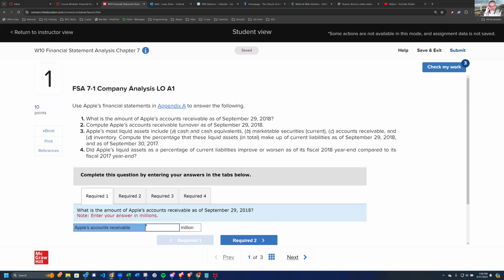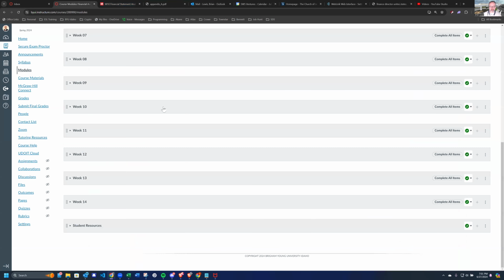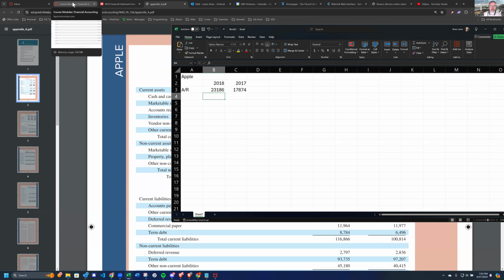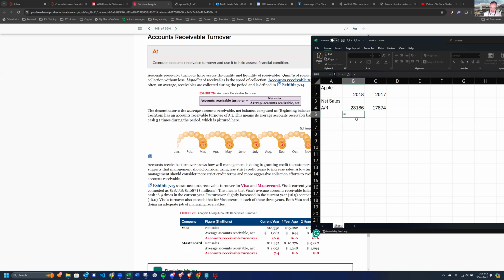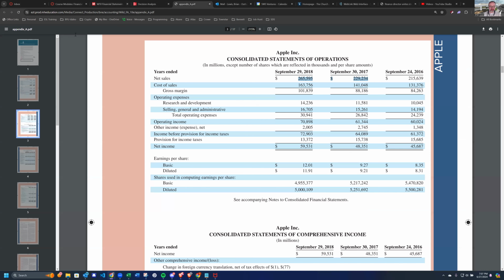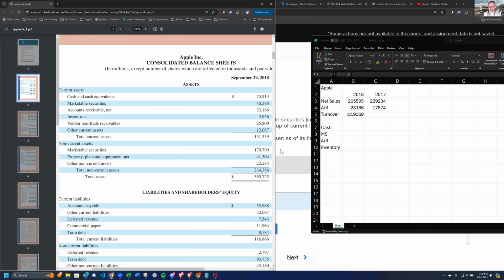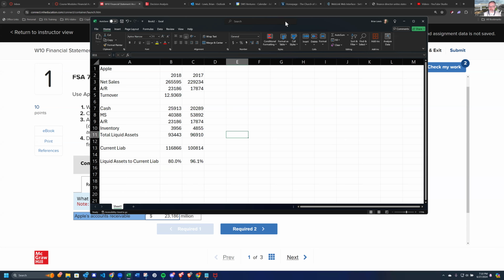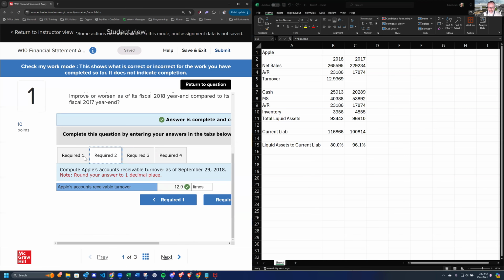ACCTG201 Week 10 Chpt 7 FSA Problem 7 1